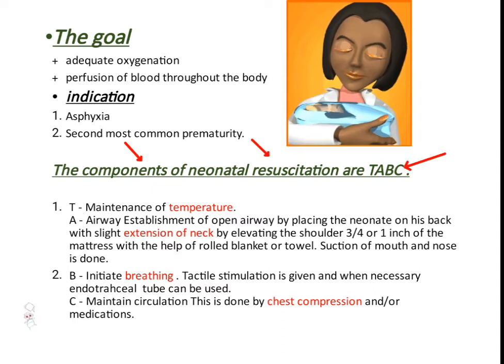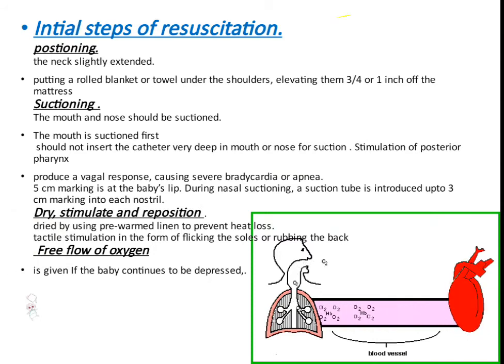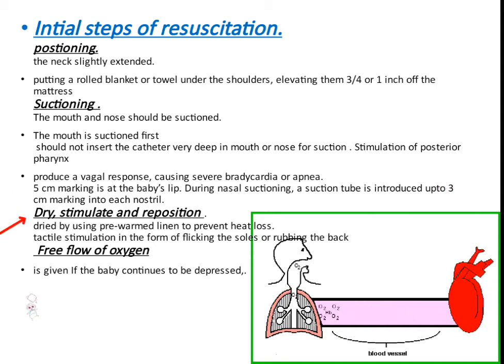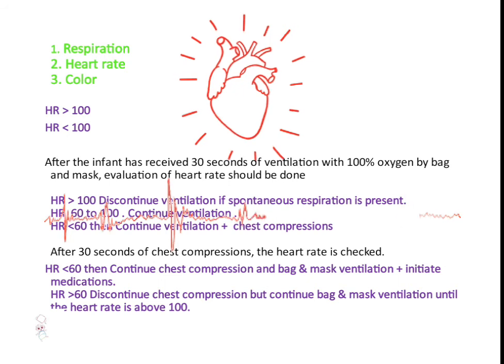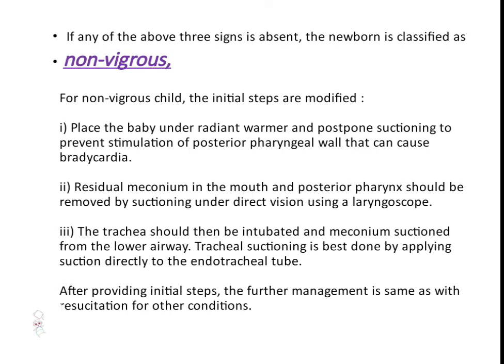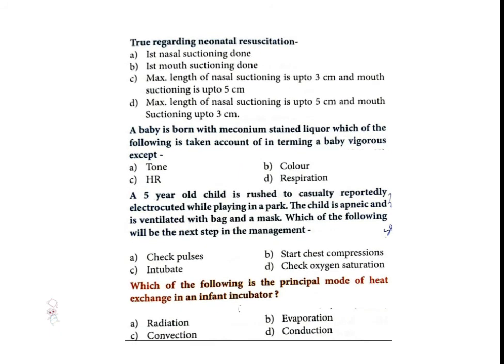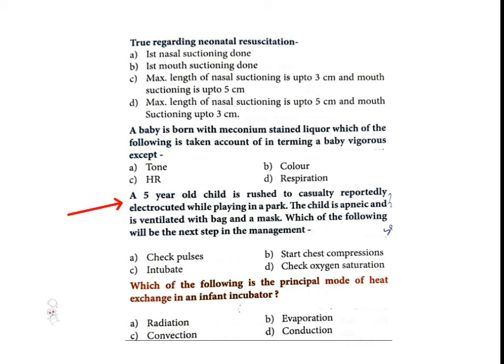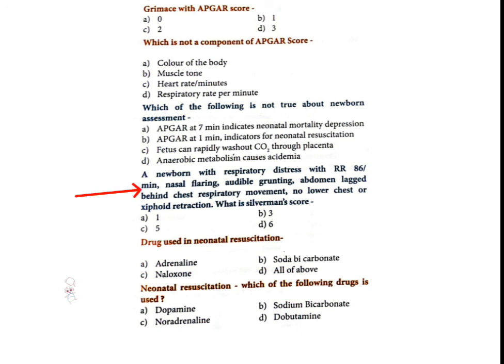neonatal resuscitation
neonatal resuscitation OSCE pattern + important question discussed